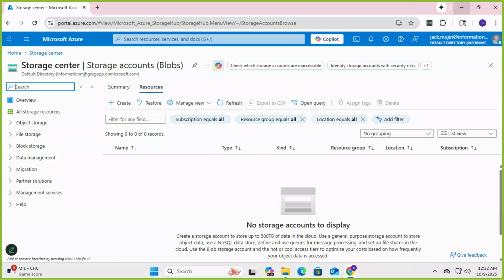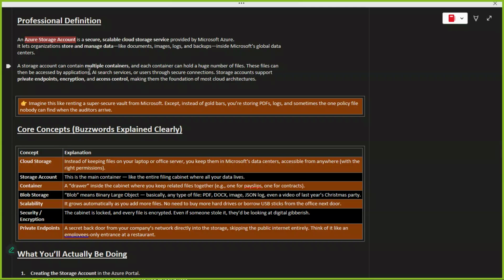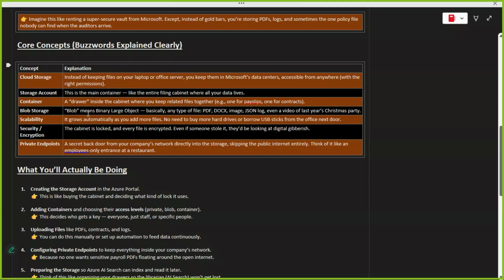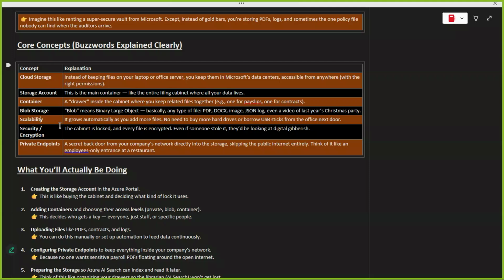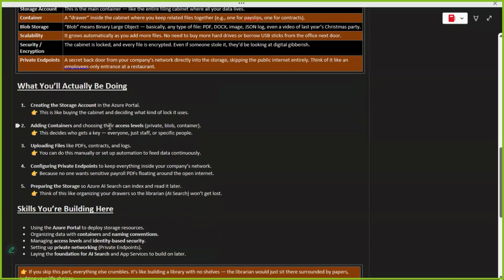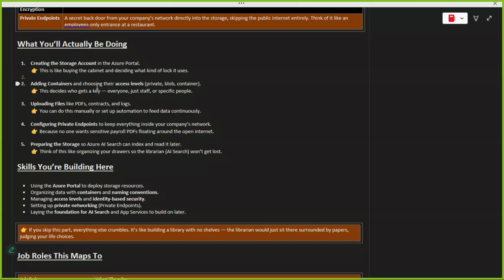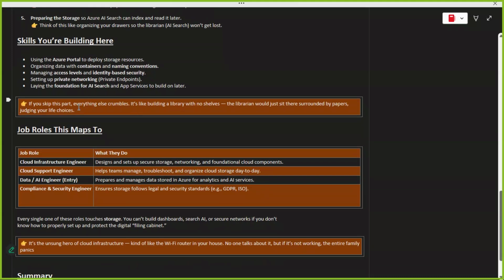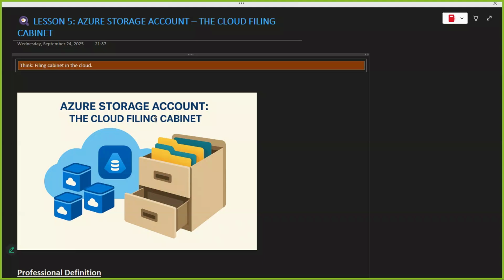Explaining Azure Storage Account Components and Deployment Process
MODULE 18 – EXPLAINING AZURE STORAGE ACCOUNT COMPONENTS & DEPLOYMENT PROCESS | MASTER CLOUD DATA STORAGE

In this session, you’ll get a clear, detailed breakdown of Azure Storage Accounts, their components, and how they are deployed for real-world cloud and AI applications.

Azure Storage is the backbone of every cloud solution — powering document search, machine learning pipelines, web apps, data lakes, backups, and more.

🧠 WHAT YOU’LL LEARN:

✅ The different Azure Storage components:
• Blob Storage – for documents, images, videos & AI datasets
• File Shares – for lift-and-shift file systems
• Table Storage – for NoSQL key–value data
• Queue Storage – for messaging between services

✅ How Storage Accounts work under the hood
✅ How to choose the right performance tiers and replication types (LRS, GRS, ZRS)
✅ How to deploy a Storage Account using the Azure Portal, CLI, and PowerShell
✅ How to secure your storage using Keys, SAS tokens, Azure AD & Firewall Rules
✅ How to integrate Storage Accounts with AI Search, App Services, VM workloads, and Containers

💡 WHY THIS MODULE MATTERS:

Storage is the foundation of every AI, web, or enterprise system in Azure.
By the end of this module, you will understand:

How Azure handles cloud data

Which storage option is best for your project

How to deploy secure, scalable Storage Accounts for production workloads

This knowledge is essential for the more advanced AI integrations in the next modules.

Azure Storage Account explained, storage components Azure, Blob vs File vs Table vs Queue Storage, Azure Storage deployment tutorial, cloud storage Microsoft Azure, secure Storage Account setup, AI data storage Azure, Azure cloud training, enterprise storage Azure

Azure AI • Cloud Architecture • DevOps • Cybersecurity • Web Apps • AI Engineering